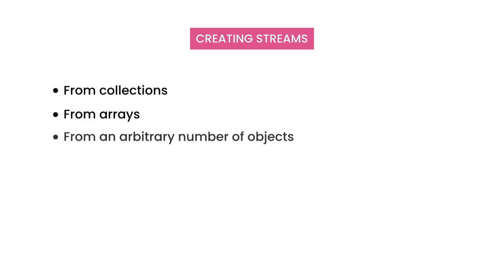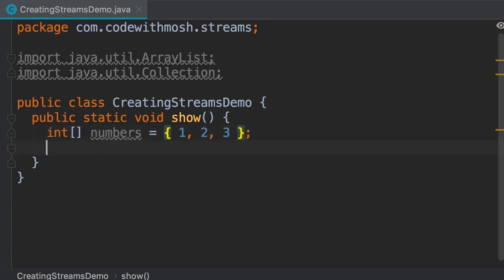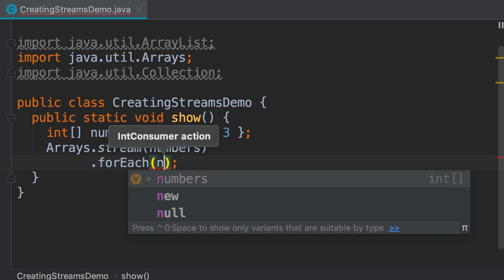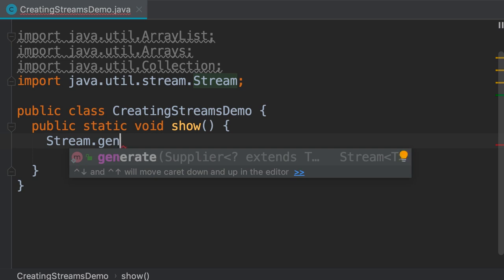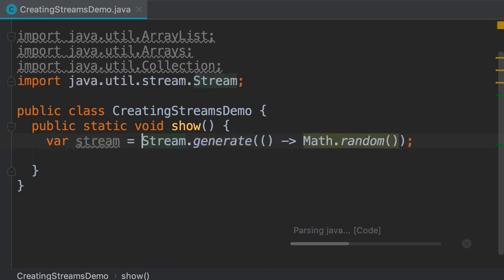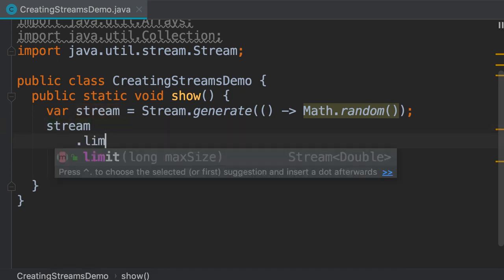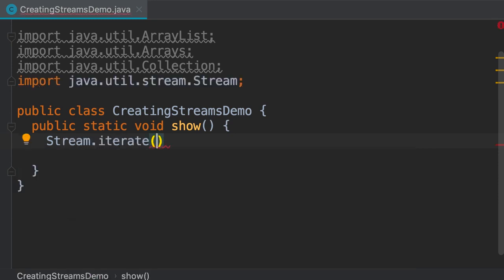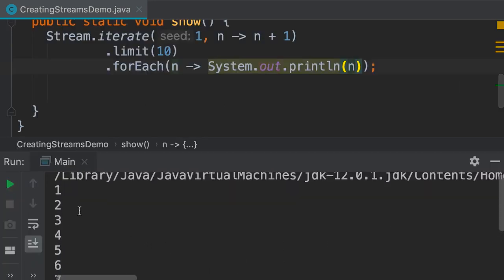60 Creating a Stream